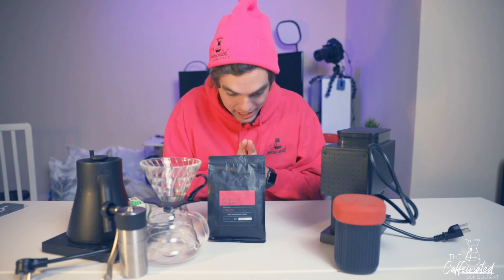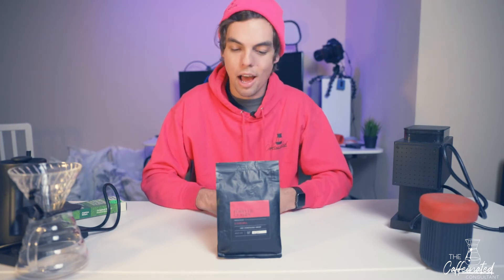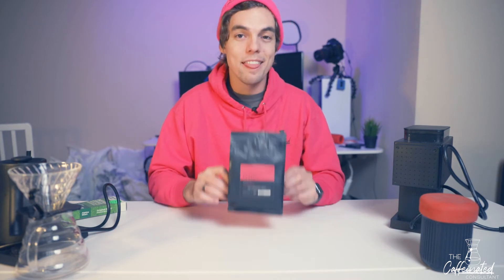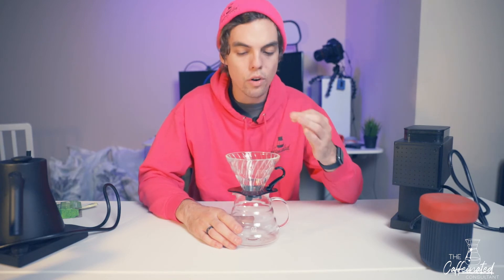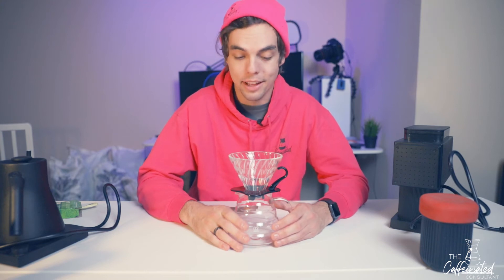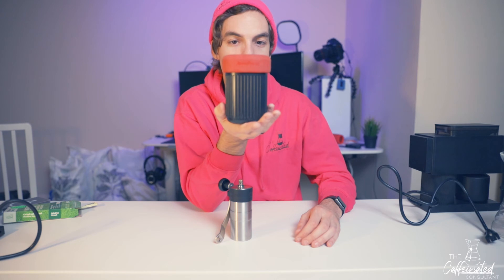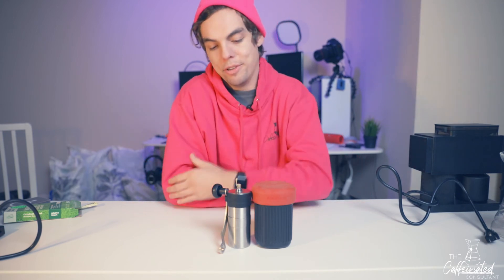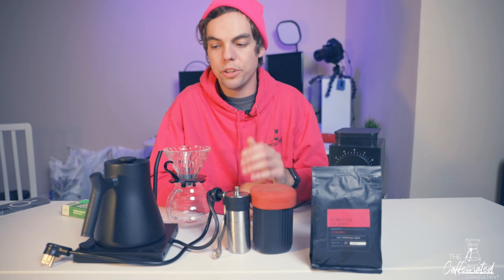My 2021 Daily Coffee Setup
IT'S TIME! 2021 is underway and this is my daily coffee setup. I am sure this will change throughout the year. What is your daily coffee method right now?

Patrons:
Alec Ohlaker
Jonah Foster
Kevin Donohue

8-Cup Chemex
Aeropress Go
Fellow EKG Kettle
Hand Grinder
Electric Grinder
Cheap Scale

Film Kit 2020
Canon EOS R
24-70 Lens
Shotgun Mic
Peak Design Tripod